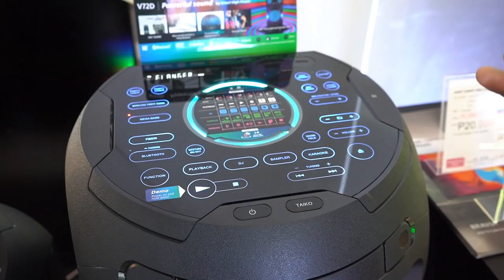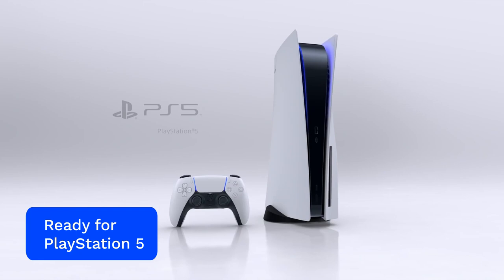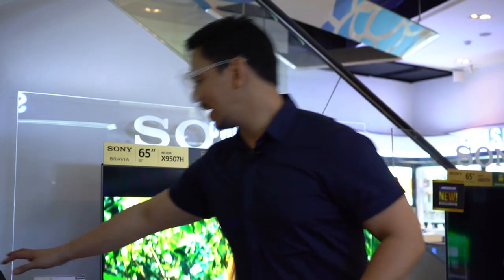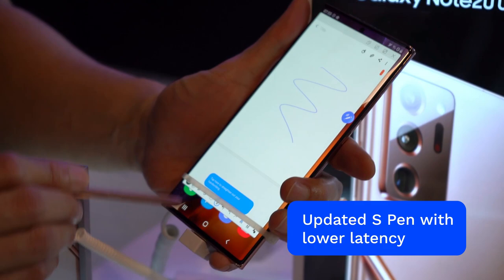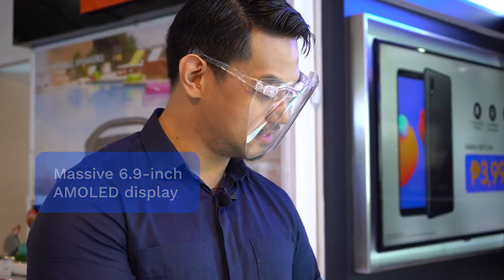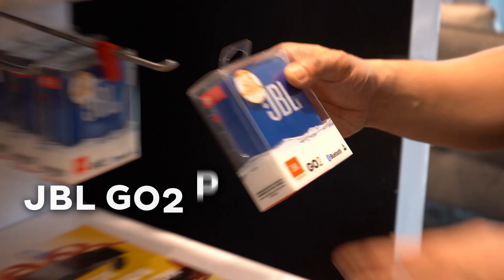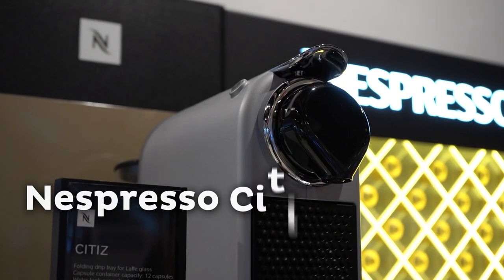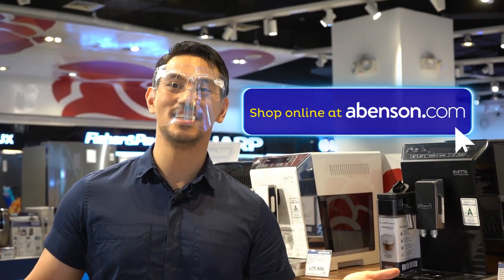Gift Ideas for Him: Abenson Holiday Gifting Guide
Gifts featured in this video:
Sony Bravia X9007H 4K Smart TV
Sony All-In-One Hifi System MHC-V83
Samsung Galaxy Note20 Ultra
Huawei Matebook D15
JBL GO2 Portable Bluetooth Speaker
JBL Tune 500BT
Nespresso Citiz Coffee Machine D113EUBKNEBK